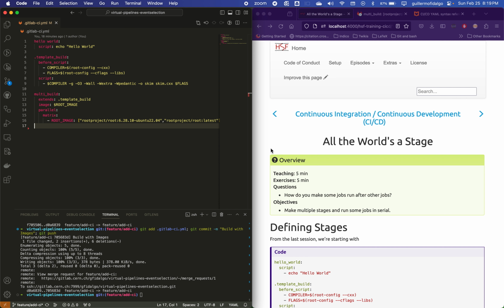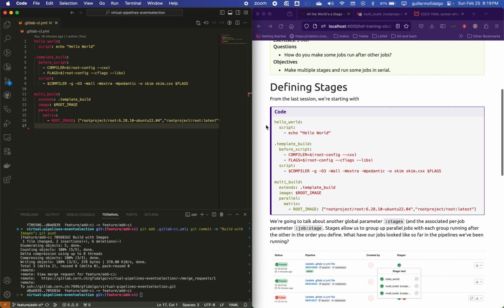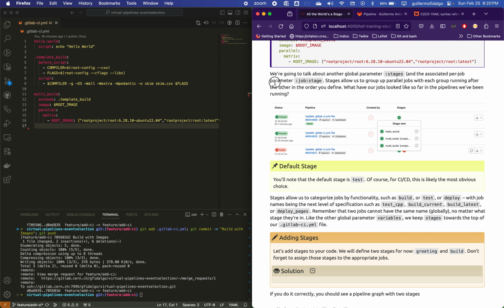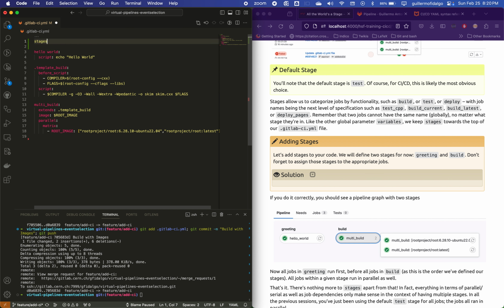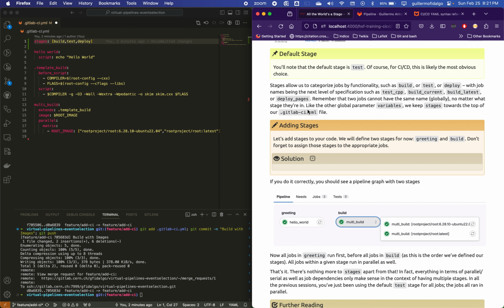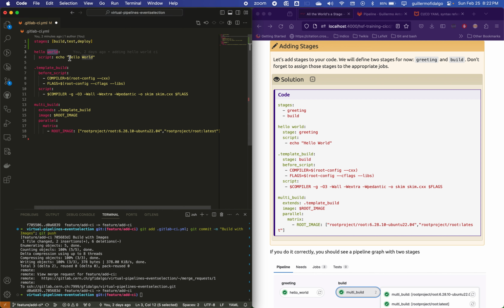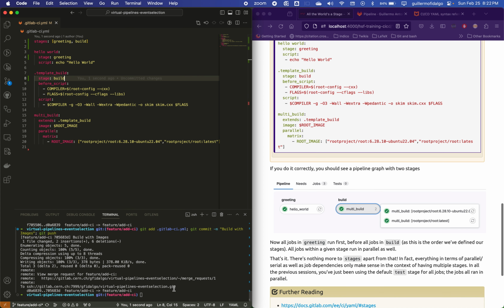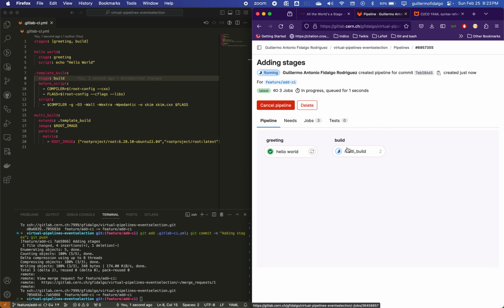HSF Training: Gitlab CI/CD - 10 Stages